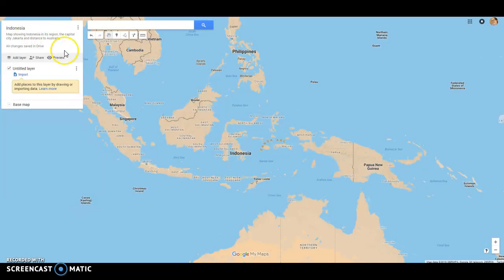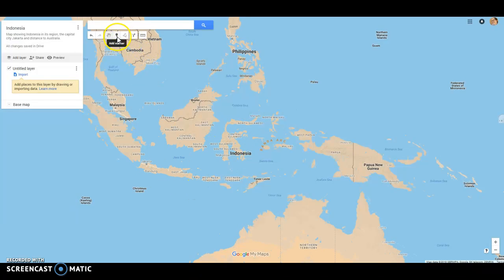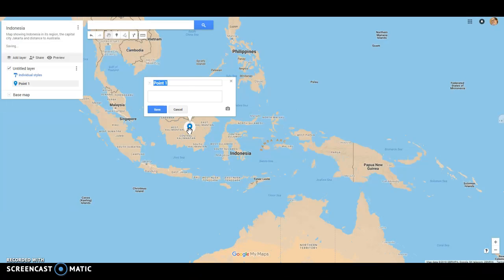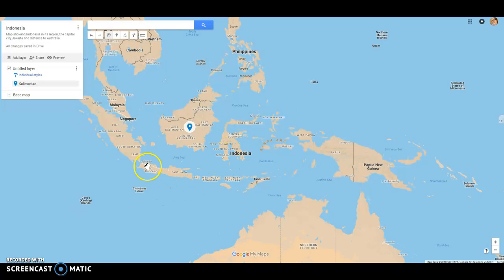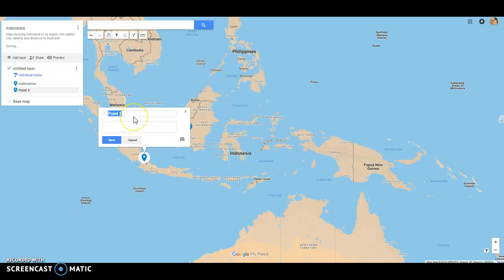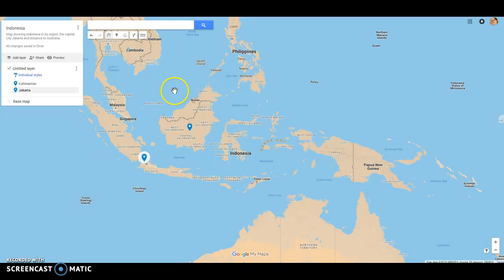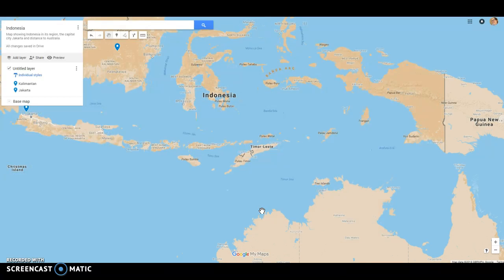Regional Map of Indonesia Activity 2